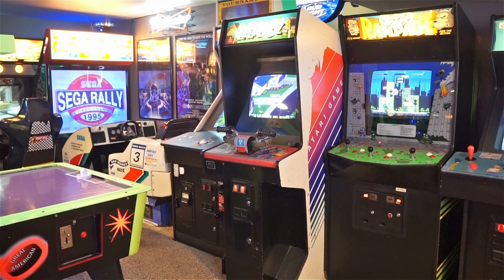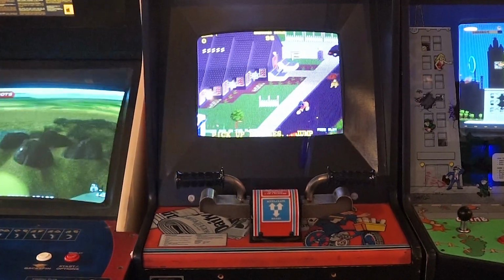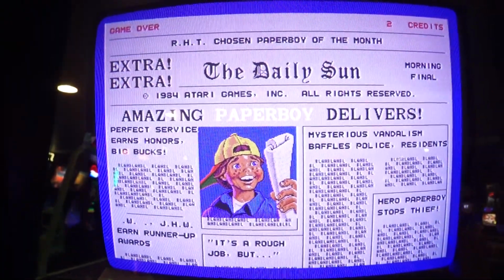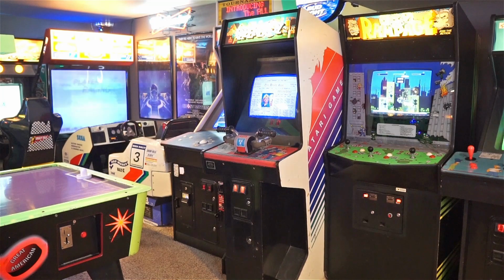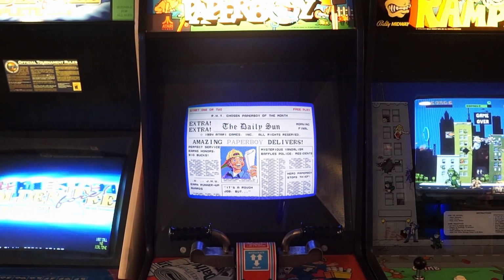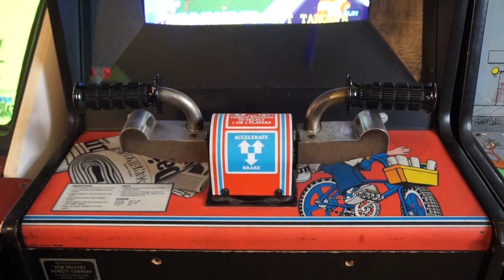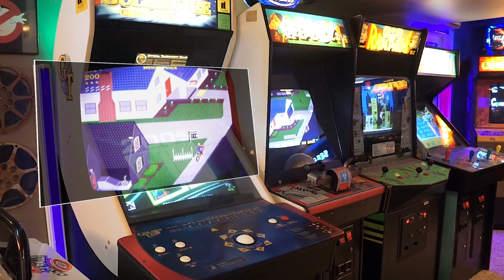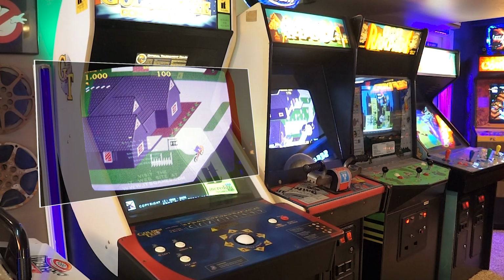Arcade Bytes - Paperboy arcade review and gameplay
1985 Paperboy arcade review and gameplay from the Vintage Vault Arcade.